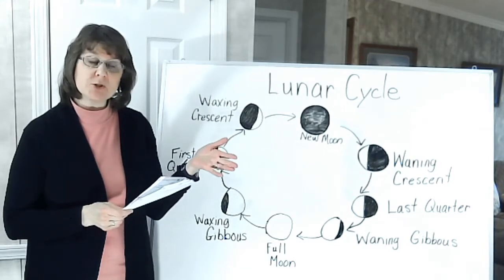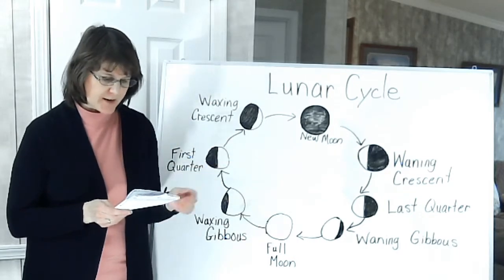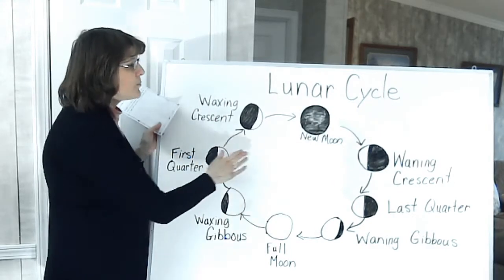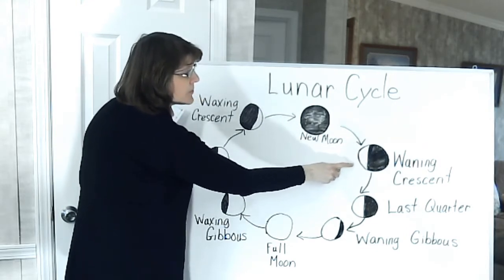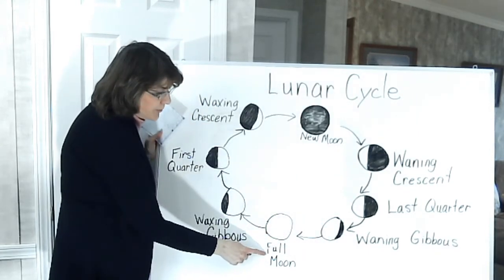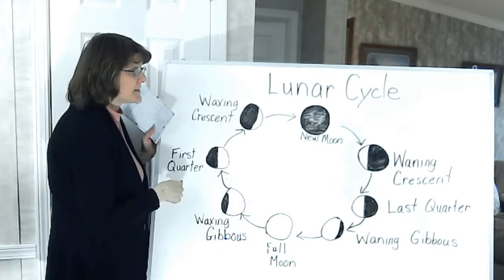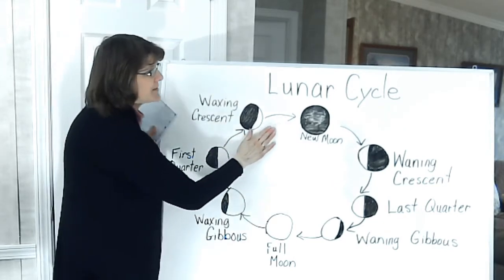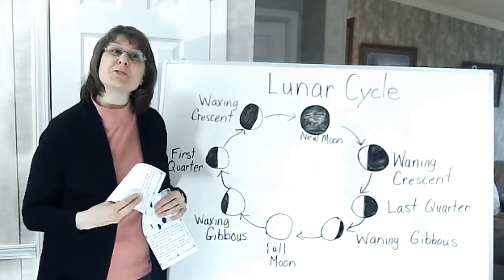Science Review of Moon phases